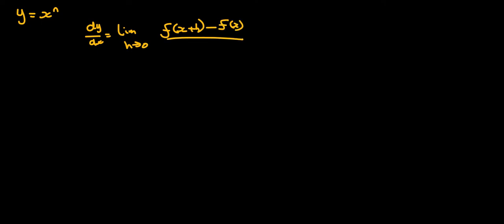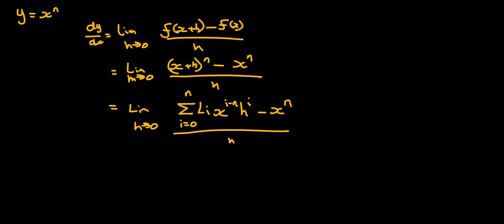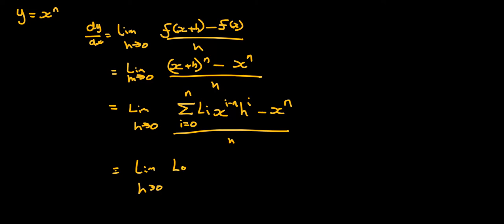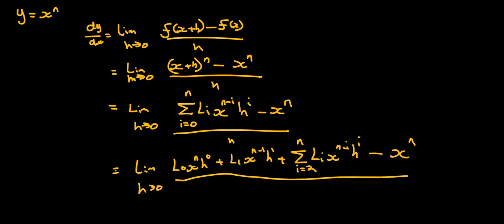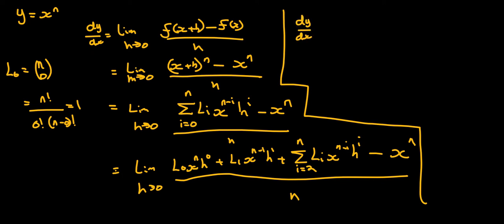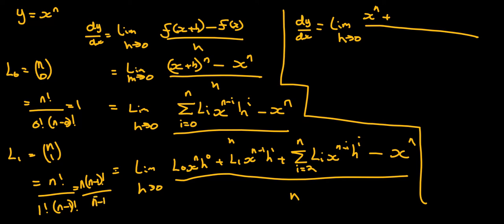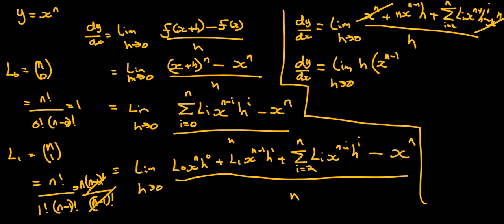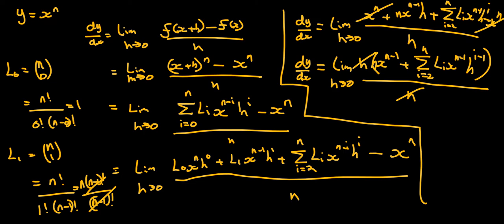Derivative of x^n using first principals